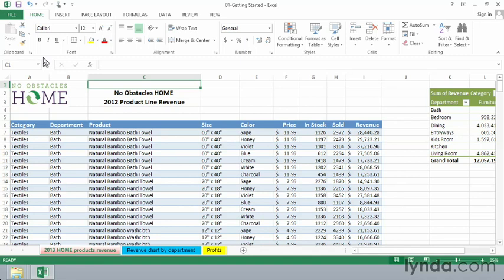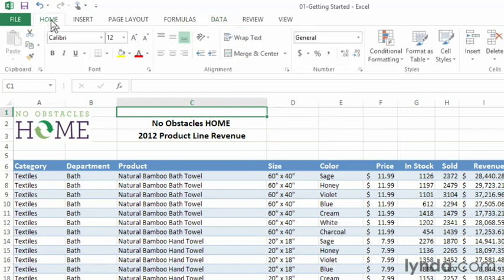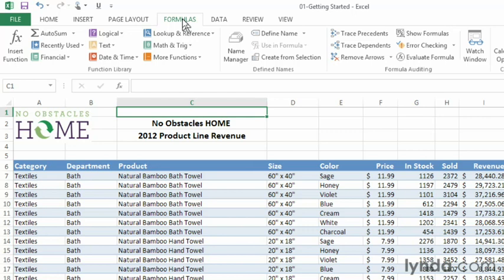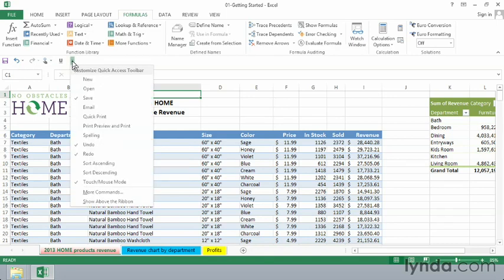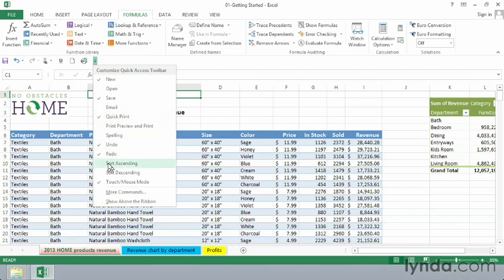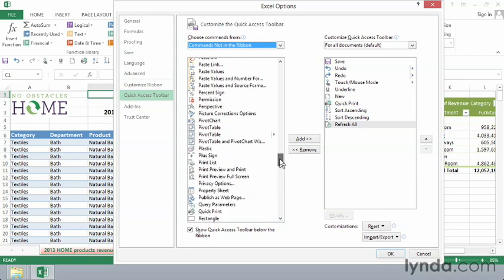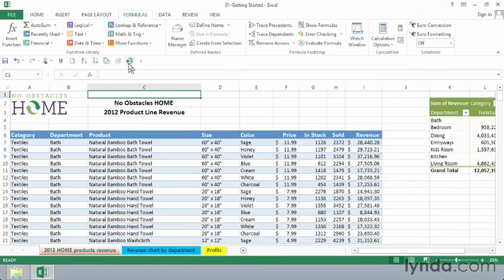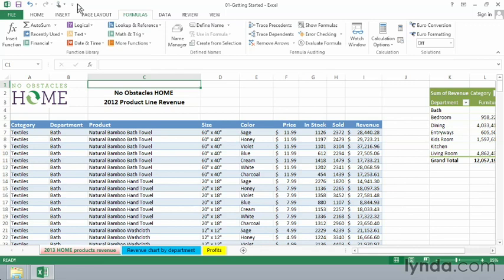Excel 2013 Training Tutorials-01 Getting Started (Quick Access)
QuickAccess